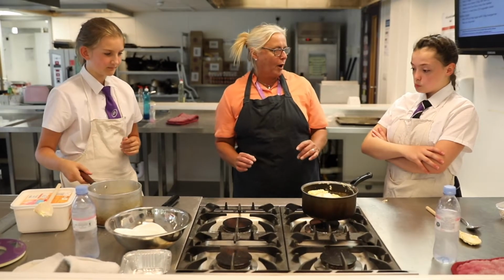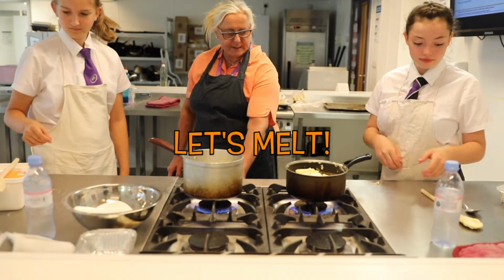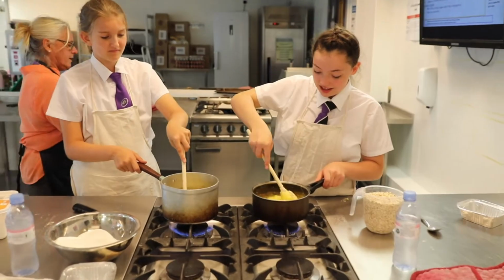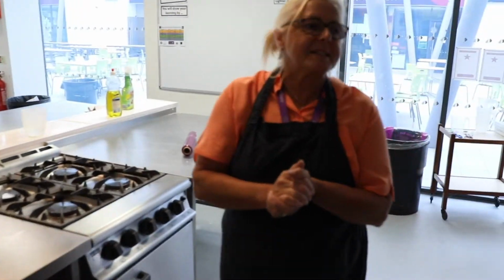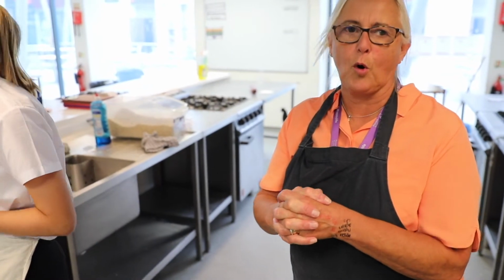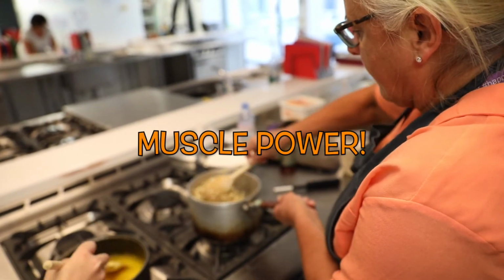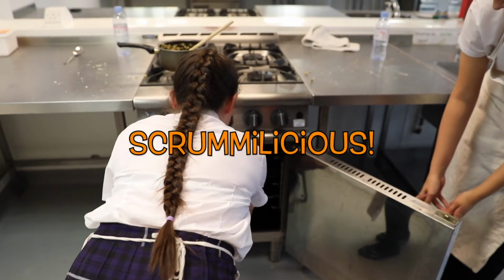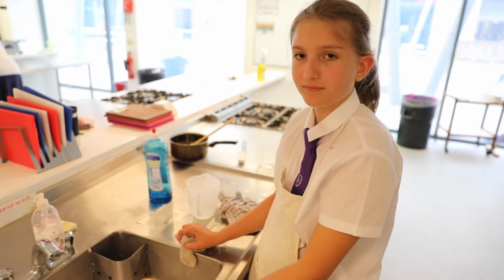Hospitality and Catering at Havant Academy!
A taster Havant Academy Hospitality and Catering lesson led by Mrs Mitchell!

This video was created by Miss Davies (Exams and Data Manager)